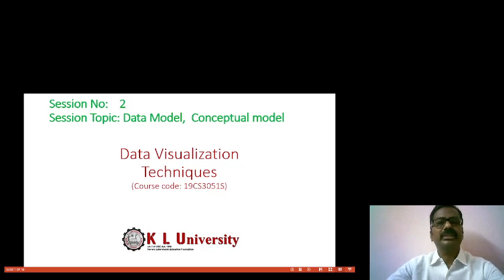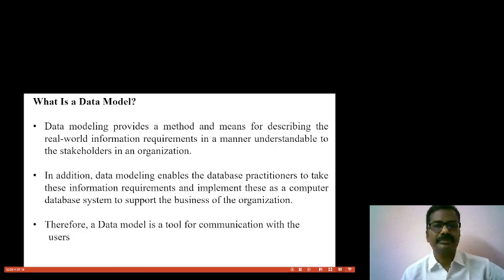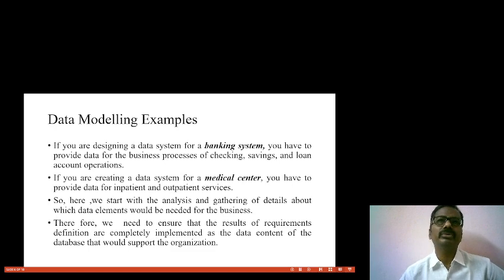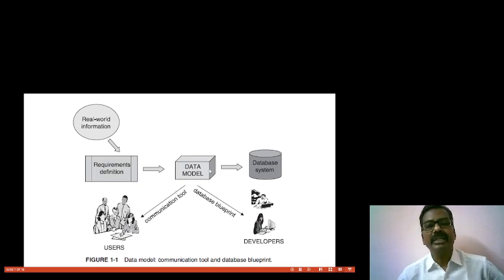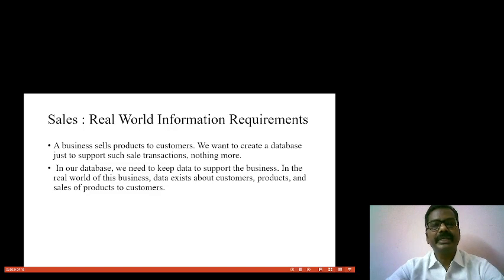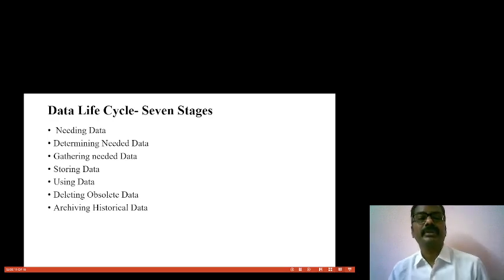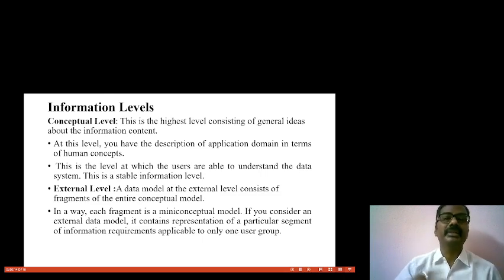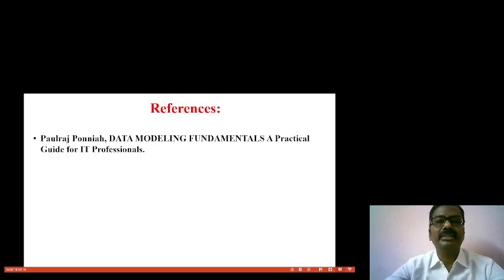Data Visualization Techniques Introduction-Part-2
This video presents the introduction of Data Visualization Techniques(DVT). Data Visualization Techniques course is being offered as an Elective course by various Universities. This course DVT deals about the details of various visualization techniques and tools for better Data Analysis.